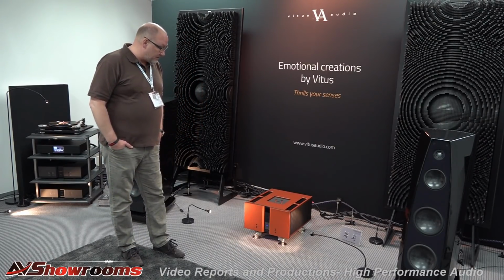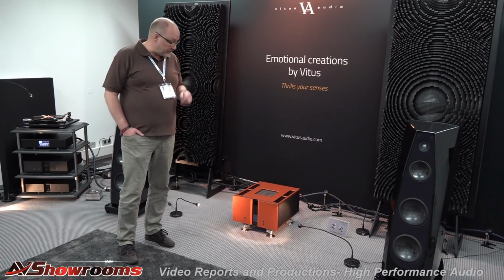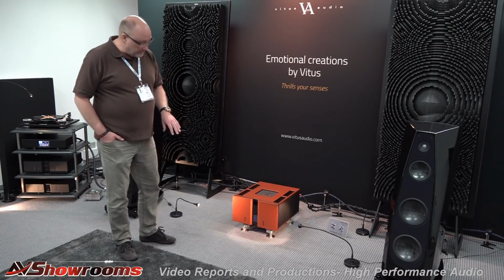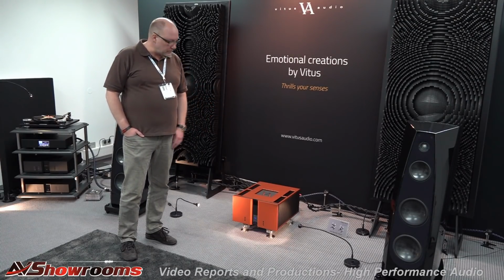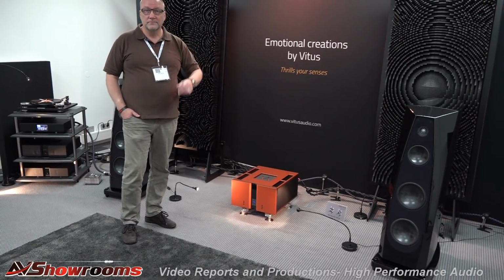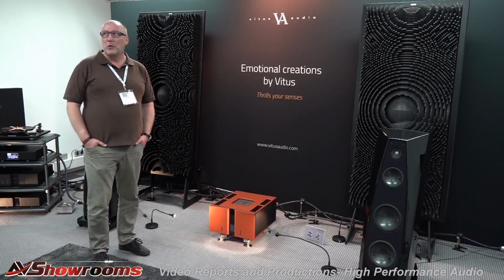Vitus Audio SIA 030 Integrated Amplifier, Rockport Avior Loudspeakers, Thrax Turntable, Schroder, Hi